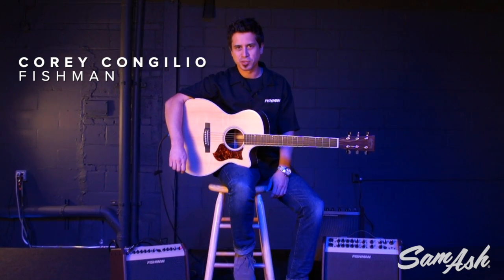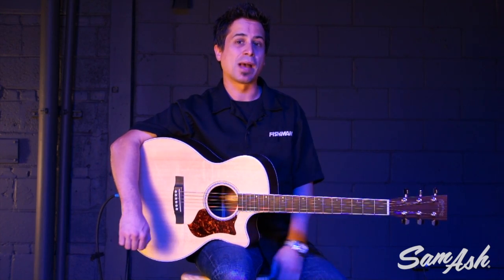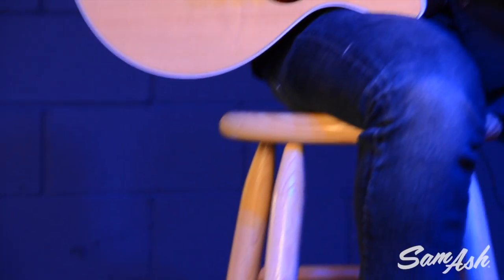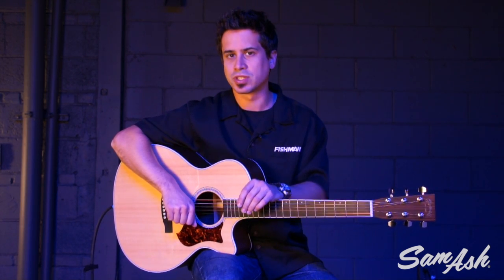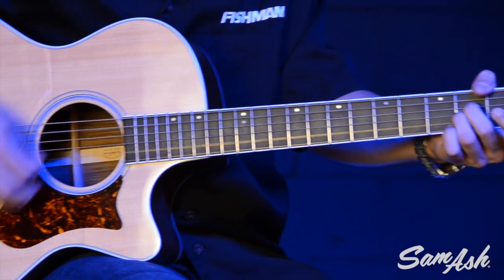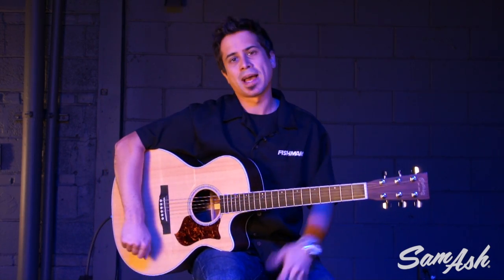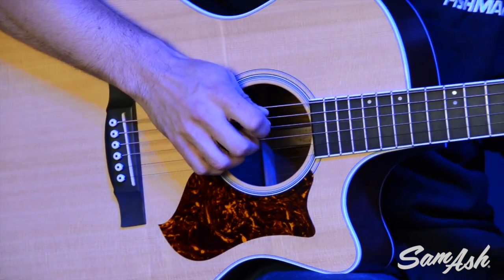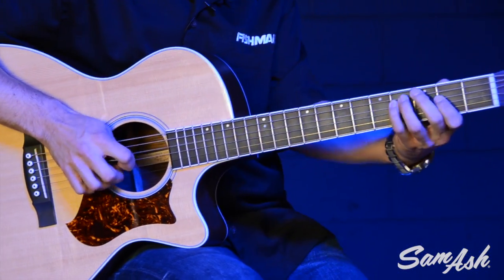Fishman Loudbox Mini Acoustic Amplifier at Sam Ash Music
Fishman's lightest and most portable amp yet, Loudbox Mini delivers the tonal quality that has made the Fishman name the standard for great acoustic sound. The Loudbox Mini packs 60Watts of clean acoustic power, and has two channels featuring Fishmans legendary preamp and tone control designs, plus digital reverb and chorus for the instrument channel and reverb for the microphone channel. The Loudbox Mini sports an MP3 input and balanced XLR D.I. output a must for jamming along and capturing your performances.

If you're looking for great sound to inspire your practice sessions, or just need a big, yet portable voice at the local open mic night, look no further than the affordable new Loudbox Mini.